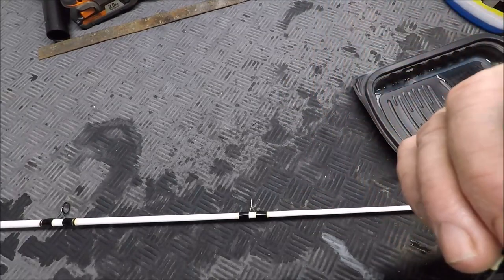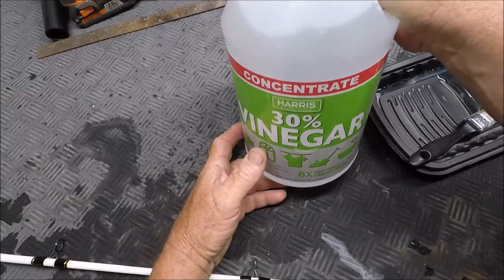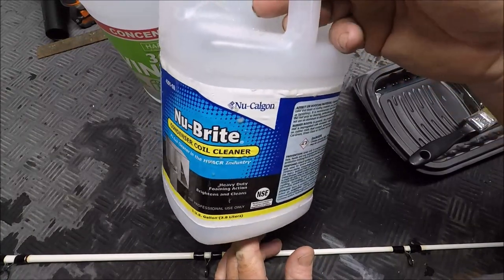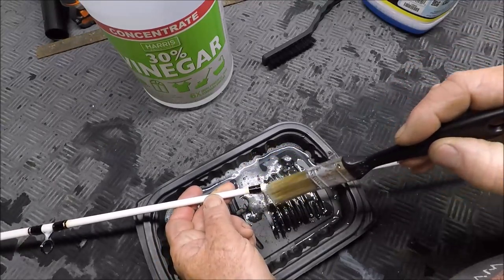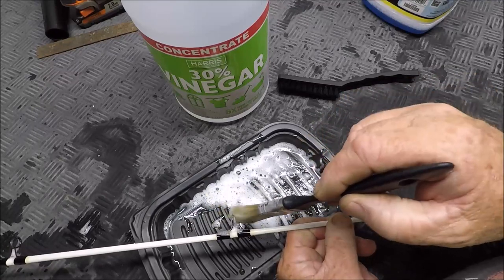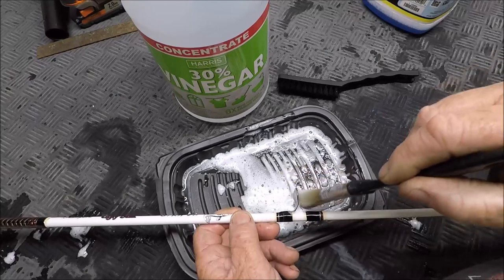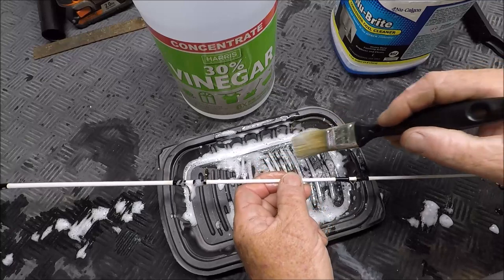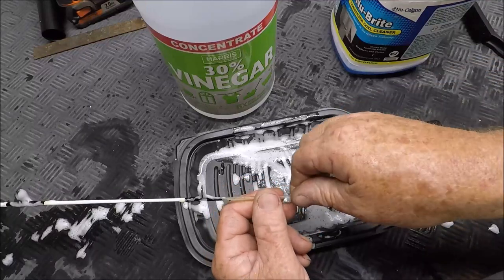DAMN my Ugly Stik 'UGLY TUFF' guides, sure are UGLY💩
Ugly Stik's Ugly Tuff guides they are tuff, but damn they are ugly.

  🔨✂🛠 OF REVIEWED ITEMS:
***support future fishing, knife, boating item reviews by shopping here.***

KNIVES - Dexter Russell, Cold Steel,  Buck, & Wicked Edge Sharpening system